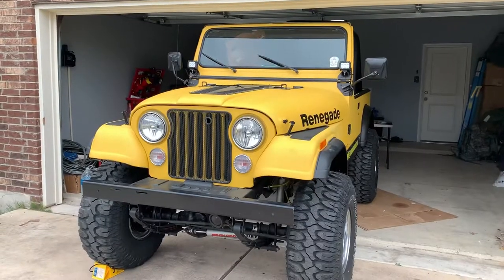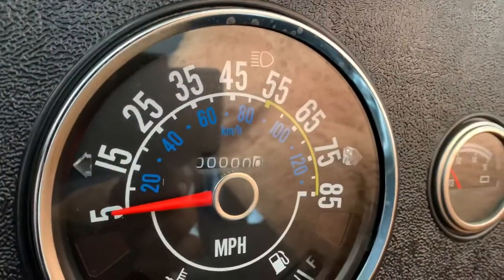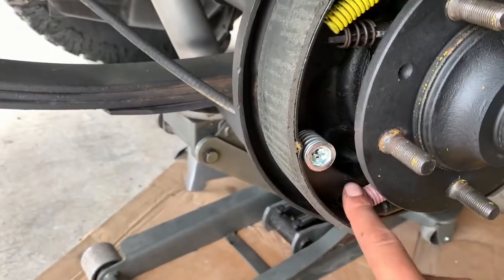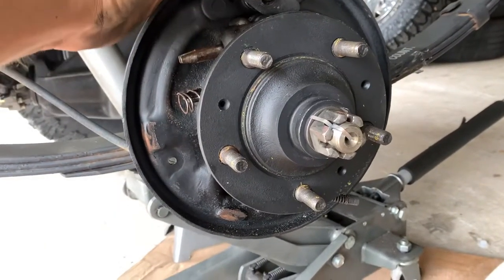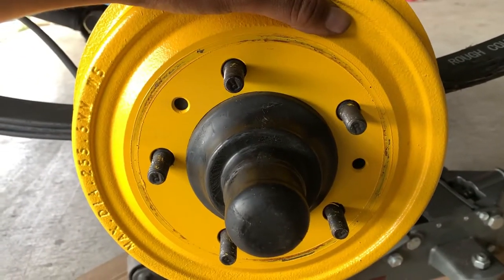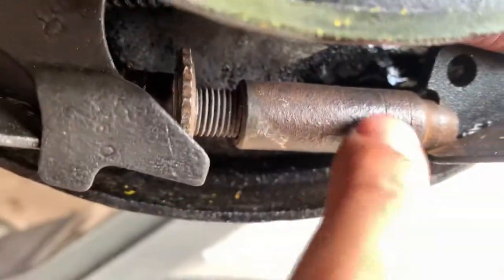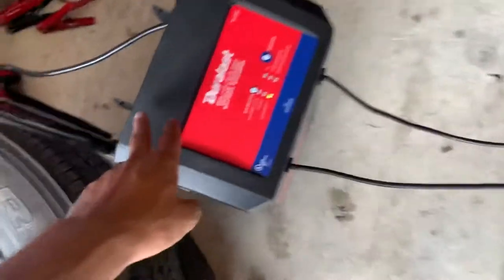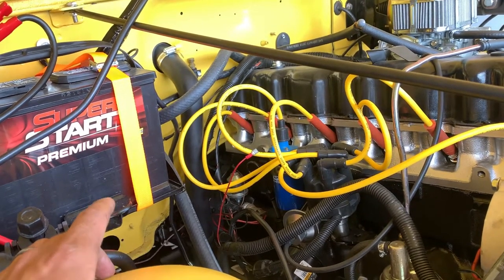New Brakes For My CJ7 And More Problems!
In today’s video I replace rear brake parts on my Jeep with the help of my dad. The CJx7 has a few more electrical bugs to sort out but we are getting closer!

Videographer on Track
Ronald Lessane

Wordpress:
Tiradoracing.wordpress.com